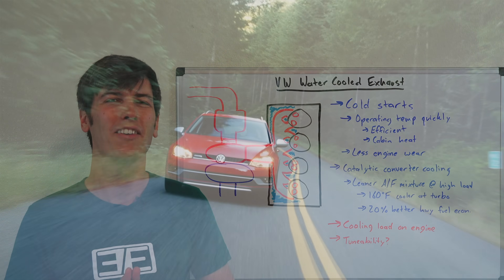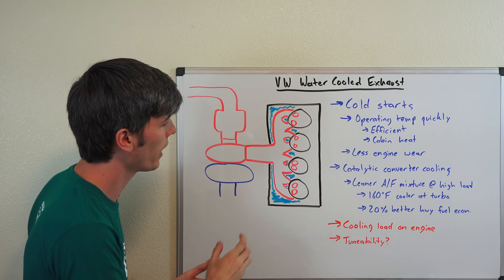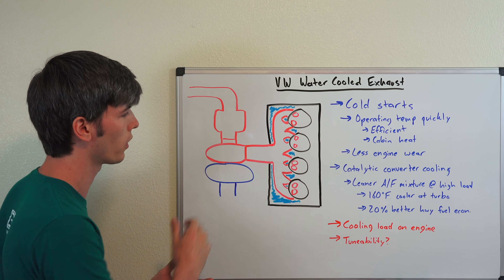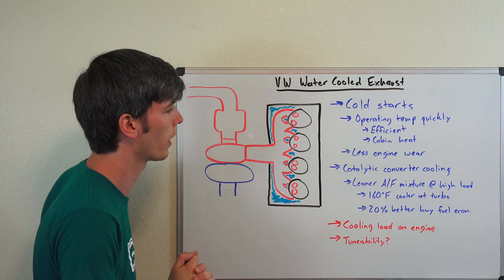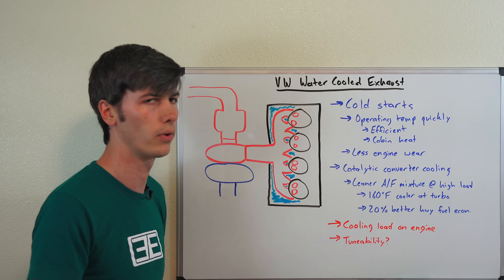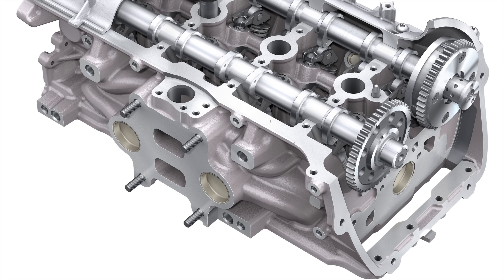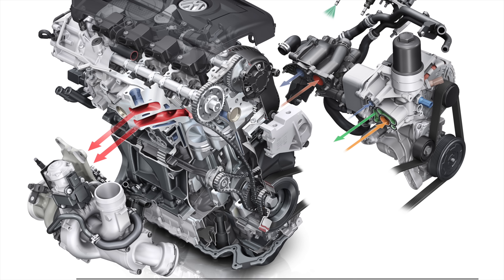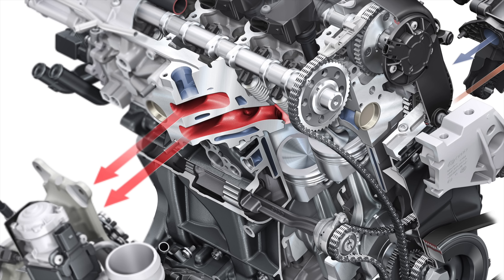Why Does Volkswagen Have A Water-Cooled Exhaust?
Volkswagen's 1.8L Turbocharged Engine Has A Water Cooled Exhaust

From VW's Press Kit On The EA888 Engine:
"Volkswagen has a long track record of producing small-displacement engines that achieve high levels of performance and efficiency, and the new EA888 engine is evidence of that deep experience.

Like its predecessor, the engine has a cast-iron cylinder block and an aluminum-alloy cylinder head which now has the exhaust headers cast integrally. The cast-iron crankshaft runs in five main bearings. The twin overhead camshafts are chain driven, and there is variable cam phasing on the intake side.

With a bore and stroke of 82.5 by 84.1 mm and a displacement of 1,798 cc, the 1.8T engine packs quite a punch, with peak output of 170 horsepower at 4800 to 6200 rpm, matching the horsepower rating of the larger 2.5-liter five cylinder, but delivered at 700 fewer revs. The new engine offers seven pound-feet more torque, produced at just 1500 rpm—a whopping 2750 revs less than the outgoing 2.5’s torque figure. The torque curve is strong and flat, with the peak figure being delivered from 1500 to 4750 rpm.

The new engine also returns much better EPA estimated fuel economy figures than the 2.5-liter engine. While the actual fuel economy varies by model, the Jetta equipped with the 1.8T and a six-speed automatic transmission now gets 36 mpg on the highway, up from 31 mpg for the 2.5-liter engine. At the same time, the city mileage improves from 24 to 25 mpg, and the overall EPA estimated combined fuel economy is now 29 mpg compared with 26 on the outgoing five cylinder. As well as offering better fuel economy, the new engine’s additional low-speed torque has enhanced the performance of the cars fitted with the engine: the manual transmission Jetta 1.8T now goes from 0 to 60 mph in a manufacturer estimated 7.3 seconds, an improvement of 0.7 seconds over the 2.5-liter model.

One of the keys to this improved performance and fuel economy is the reduction of internal friction. Several innovations contributed to this reduction including; the use of a new piston coating; the two balance shafts that counteract the second-order inertial forces run in roller bearings; utilizing a low-energy oil pump; and using a highly precise electric system to control the oil-jet cooling for the piston crowns.

Turbocharger and Direct Injection Improvements
The turbocharger in the EA888 is an all-new design that develops a relatively high boost pressure of up to 19 psi (1.3 bar). Key features of the turbocharger include; a turbine wheel made from a new alloy that can withstand exhaust temperatures of up to 1796 degrees Fahrenheit; a pulsation damper; the addition of an oxygen sensor mounted directly upstream of the turbine wheel; use of a compressor wheel machined from solid; and a new electric wastegate actuator that adjusts the boost pressure, when power is not needed, to help reduce fuel consumption.

Thermal Management
Thermal management is key to helping ensure maximum efficiency. The thermostat keeps coolant temperature between 185 and 225 degrees Fahrenheit, influenced by load and engine speed, to achieve the ideal balance between minimal internal friction and temperature management. By directing exhaust gases through the water-cooled exhaust manifold, they are approximately 160 degrees cooler by the time they reach the turbocharger.

Under full load, heat is significantly reduced thanks to the integrated cylinder head and water-cooled exhaust manifold. This new design eliminates the need to enrich the air/fuel mixture under full load, resulting in a reduction in fuel consumption of approximately 20 percent when driving at highway speeds."